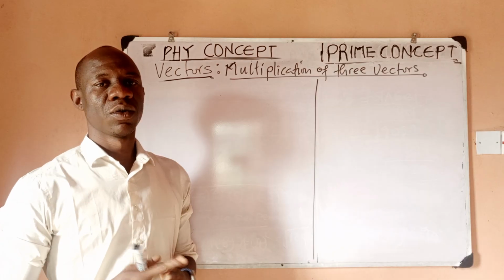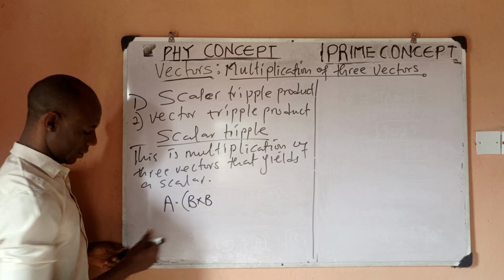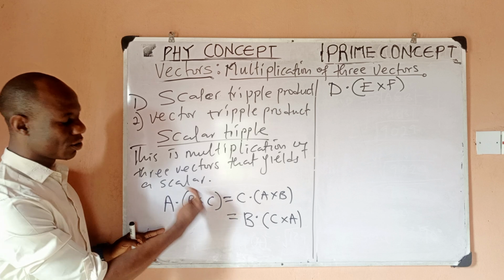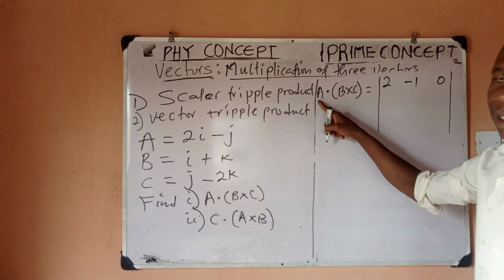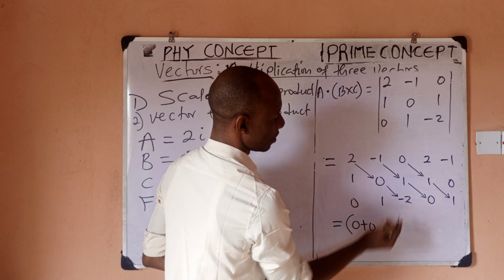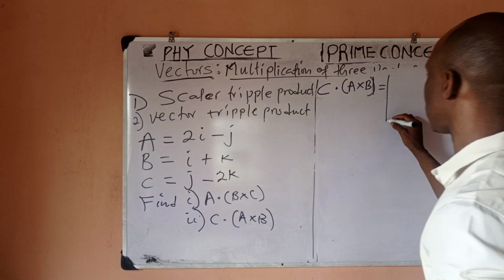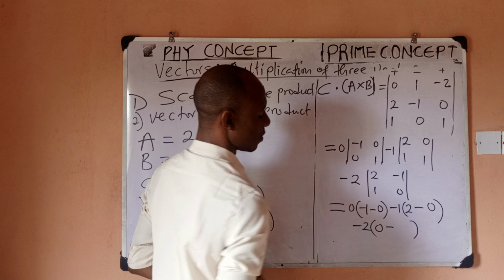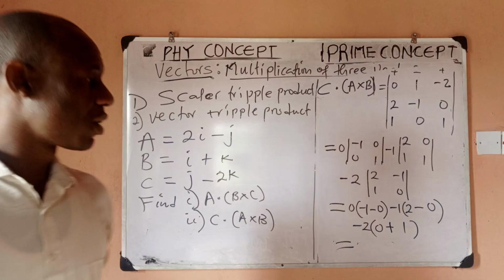Scalar and Vector Triple Product Explained | Easy Physics & Vector Algebra Tutorial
In this video, we’ll break down the Scalar Triple Product and Vector Triple Product — two essential concepts in Vector Algebra and Physics.
You’ll learn what they mean, how to calculate them easily, and how they apply in Engineering, Mathematics, and Physics problems.

Whether you're a university student, preparing for JAMB, WAEC, NECO, GCE, or international exams like SAT and IIT, this video will help you understand these topics quickly and clearly.

📘 What you’ll learn:

Meaning of scalar and vector triple products

Geometric interpretation of scalar triple product (volume of parallelepiped)

Formula and properties of vector triple product

Tricks to remember for exams